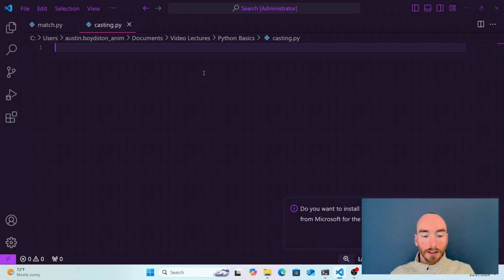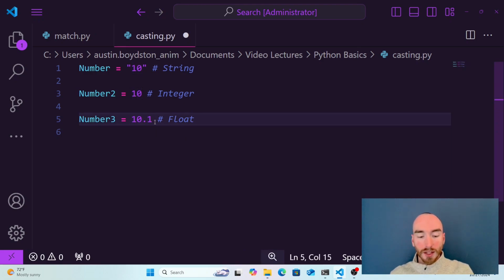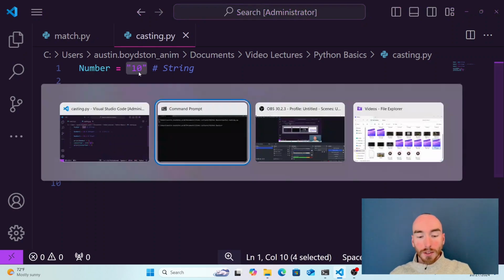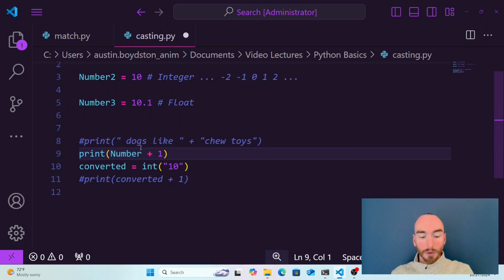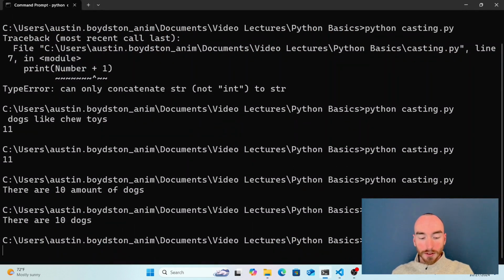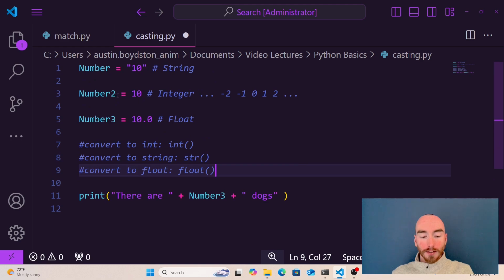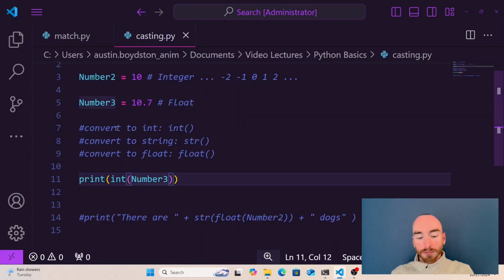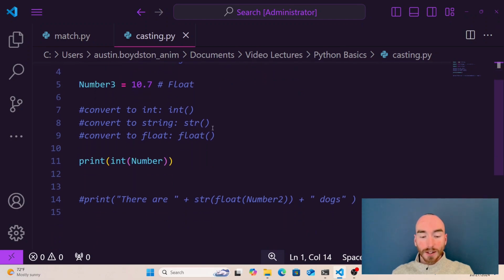Beginner Python Tutorial | Data Types: Casting